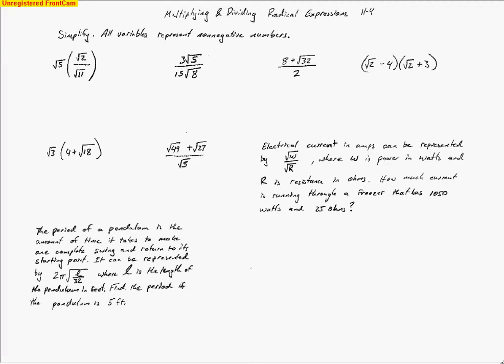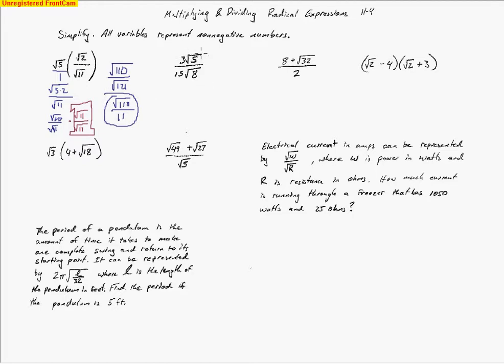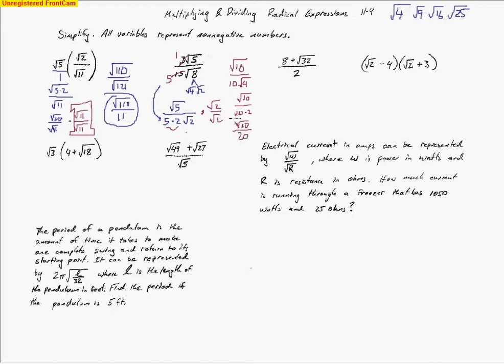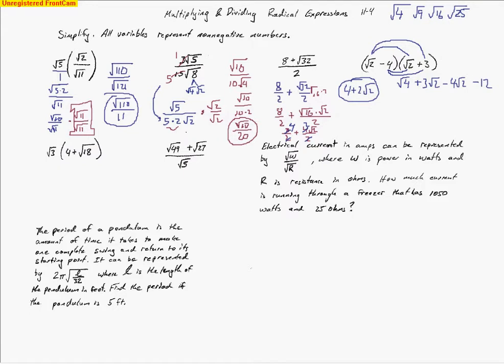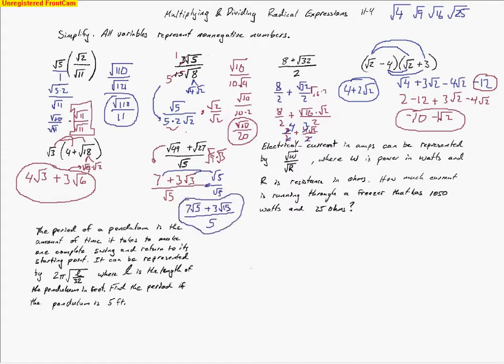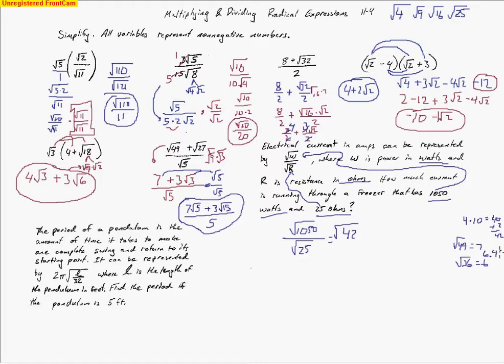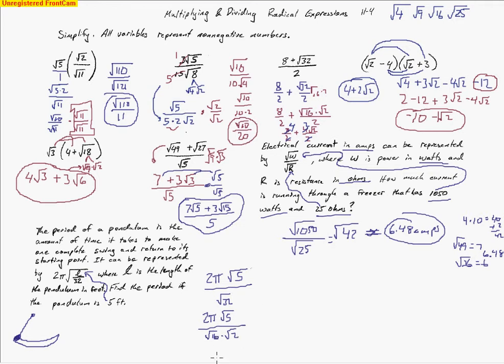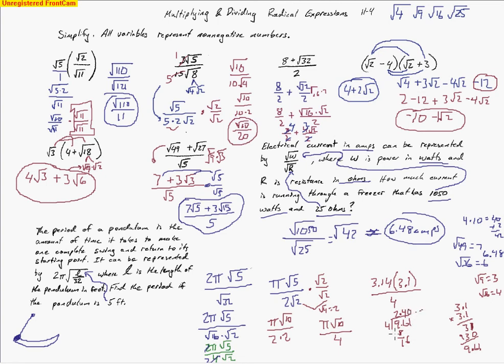Algebra B Day 168 Multiplying and Dividing Radical Expressions 114